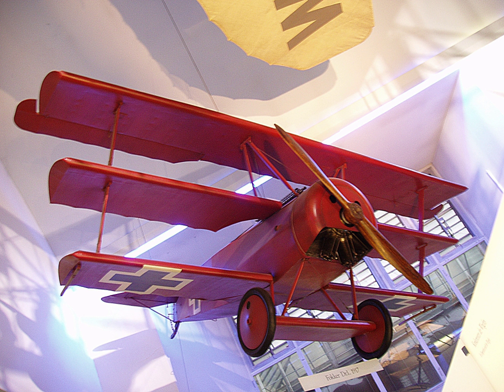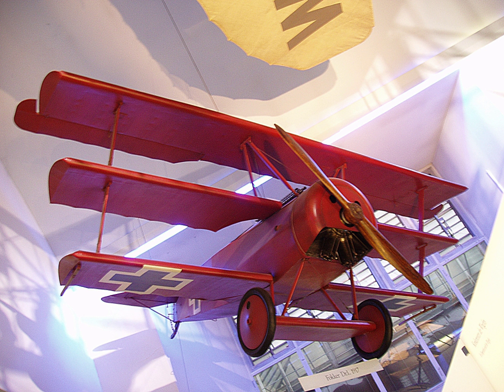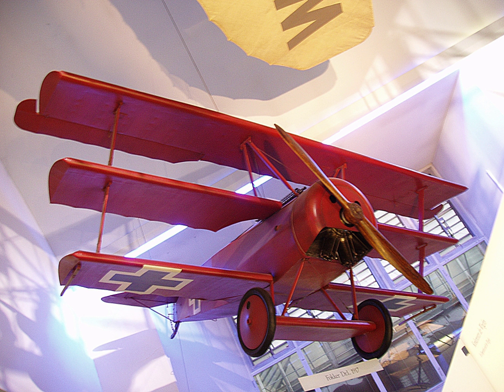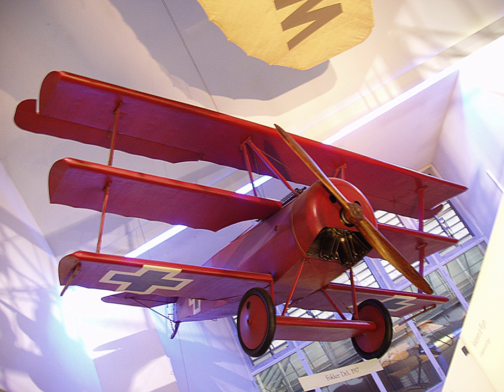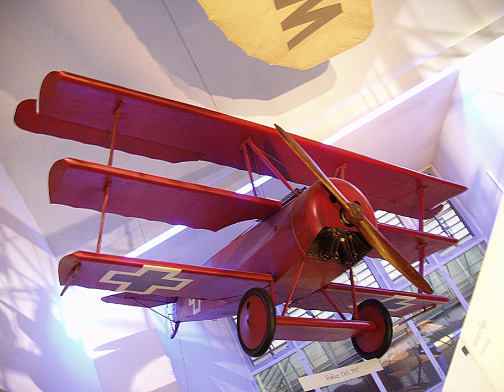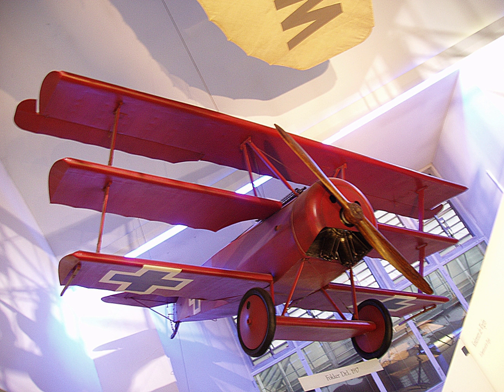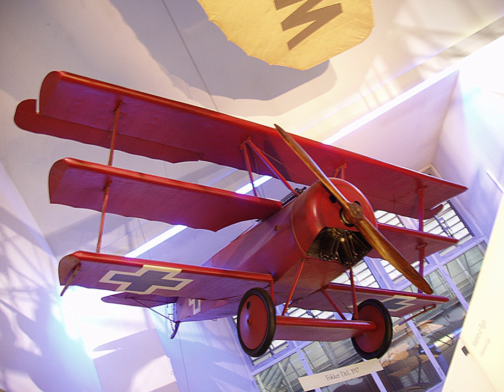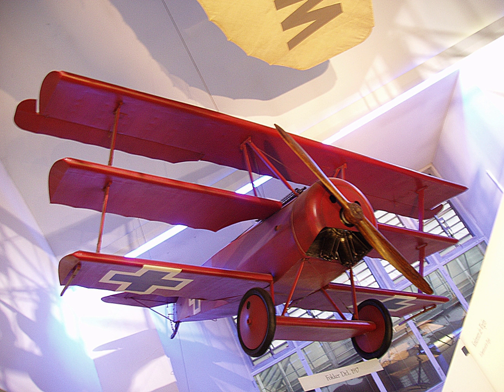Sopwith Aviation Company | Wikipedia audio article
00:00:44 1 Early years
00:01:43 2 First world war
00:02:37 3 Post war diversification and failure
00:04:29 4 Hawker Engineering
00:05:20 5 Famous Sopwith aircraft
00:09:39 6 Aircraft
00:09:48 6.1 Pre-World War I
00:10:37 6.2 World War I
00:12:04 6.3 Post World War I
00:12:30 7 See also

- Socrates

SUMMARY
The Sopwith Aviation Company later Sopwith Aviation & Engineering Company was a British aircraft company that designed and manufactured aeroplanes mainly for the British Royal Naval Air Service, Royal Flying Corps and later Royal Air Force in the First World War, most famously the Sopwith Camel. Sopwith aircraft were also used in varying numbers by the French, Belgian, and American air services during the War.
In April 1919 the company was renamed Sopwith Aviation & Engineering Company Limited. In September 1920 the company entered voluntary liquidation after a move to build motorcycles failed. The patents and assets were bought by a new company H.G. Hawker Engineering .